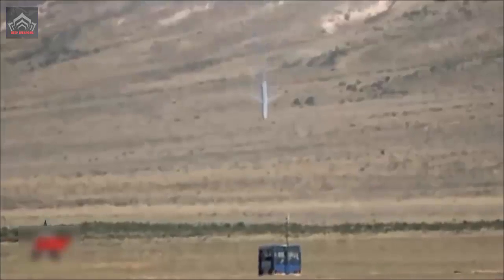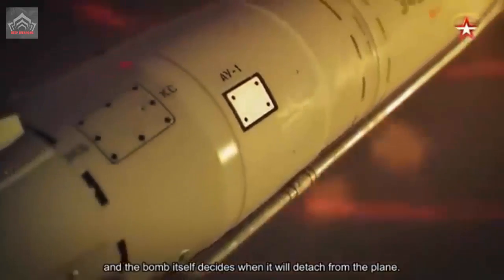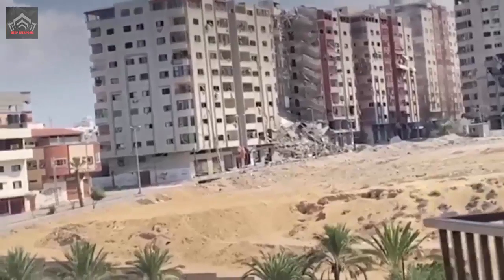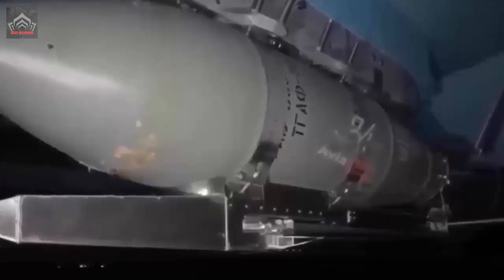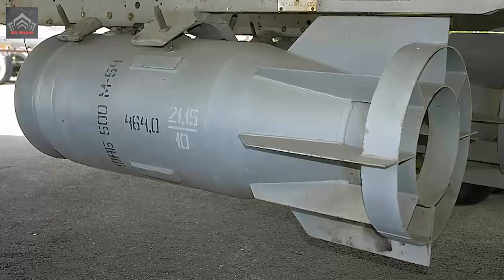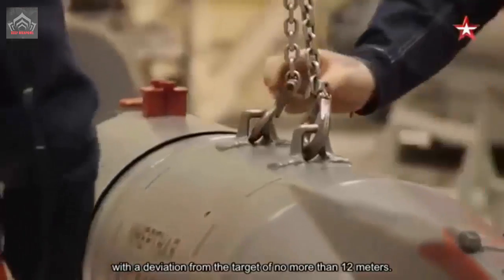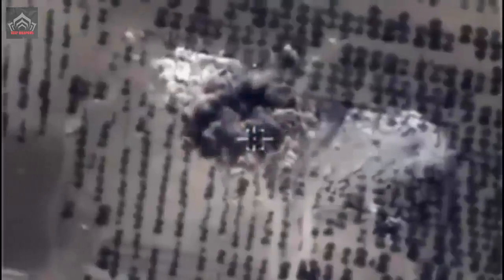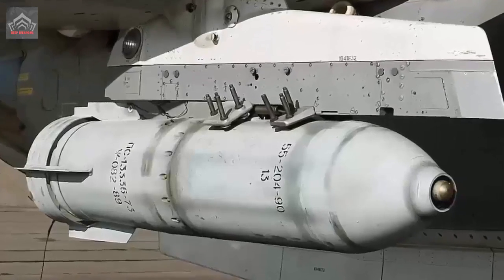Russia Upgrades Software For FAB Bomb Release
Combining a UMPC bomb and the Su-34 is a force to reckon with. Conceptually, UMPC is comparable to the US Joint Direct Attack Munition (JDAM), which transforms “dumb bombs” or unguided bombs into precision-guided, all-weather munitions. For instance, the UMPC kits are mounted on FAB-250 and FAB-500 bombs, among others.